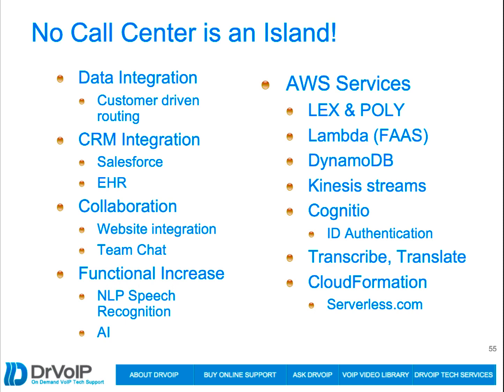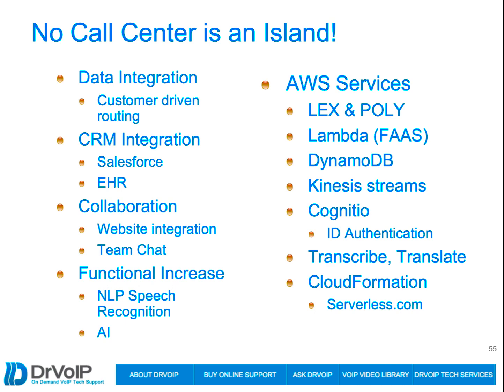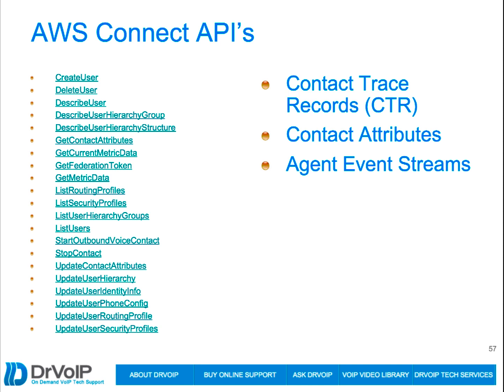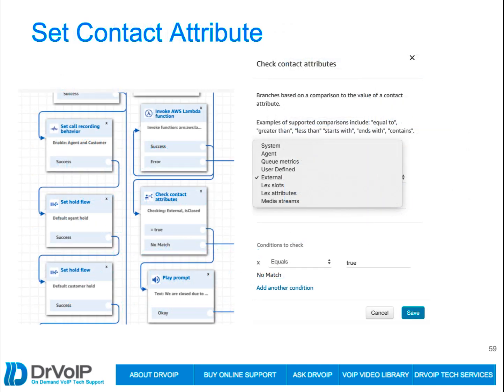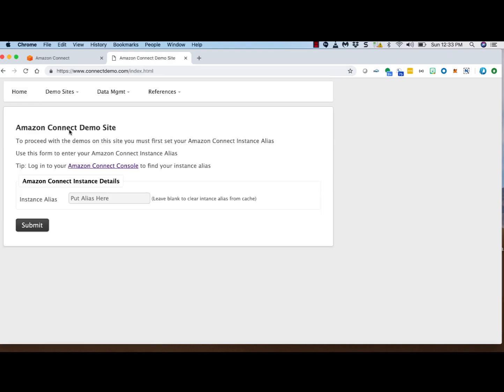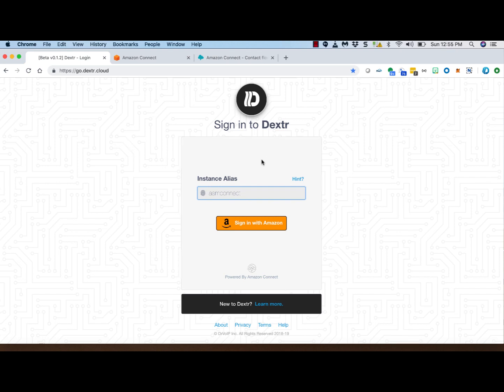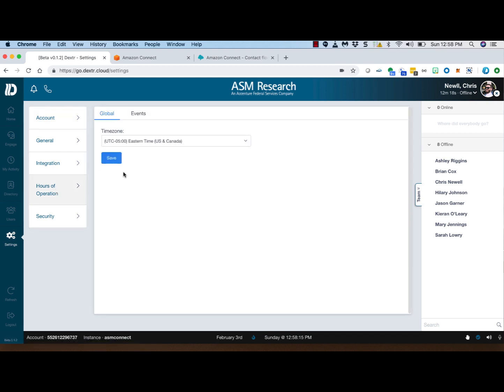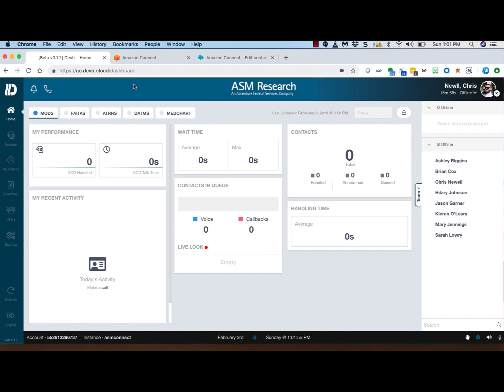Configuring Amazon Connect Call Center - Chapter 10 - Custom Integrations and Dashboards!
No call center is an island!  After you setup your basic inbound AWS Connect call center, you will want to integrate with CRM solutions, create customer routing based on database dips,  do screen pops with EHR solutions like EPIC or Salesforce and you may even want to create a custom agent dashboard like Dextr!   This clip gives you an overview of the tools, API's, event streams and strategies for doing these types of integrations.   Or you could just give us a call and we can do it for you!